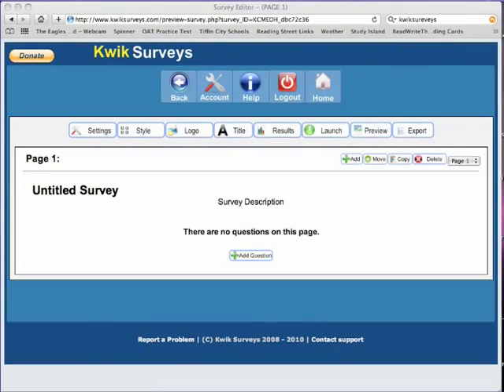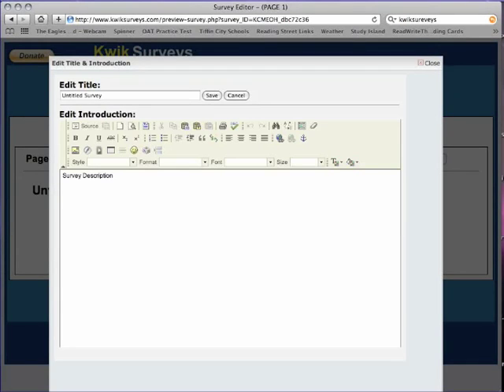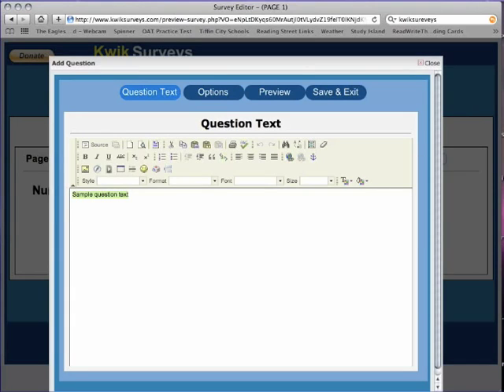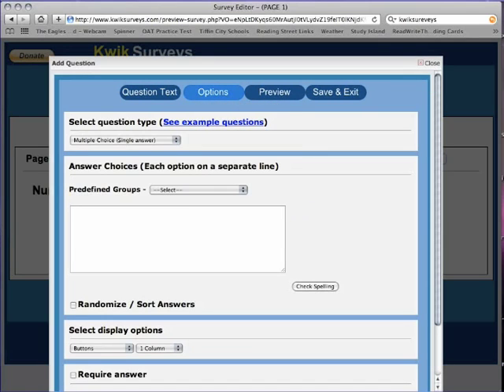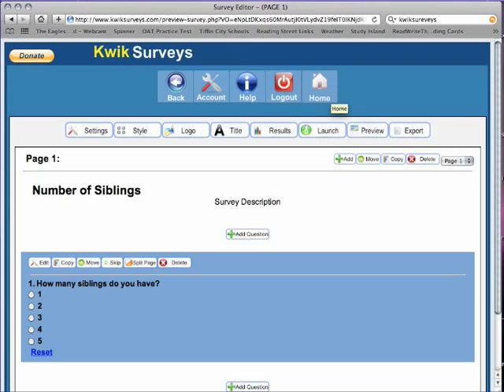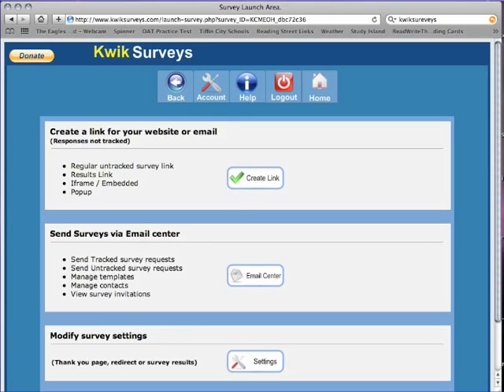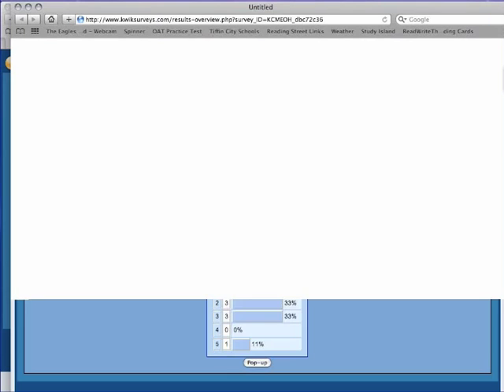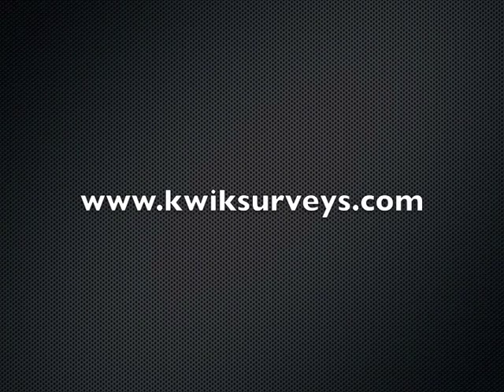Kwiksurveys Tutorial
This tutorial gives step-by-step directions in creating a survey using the free web 2.0 tool kwiksurveys